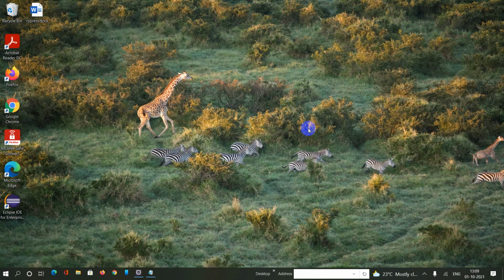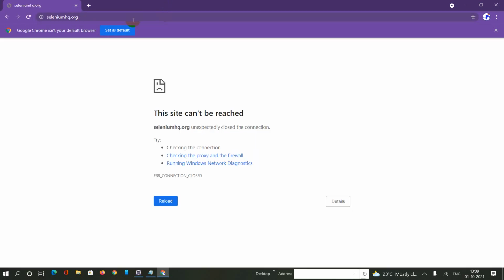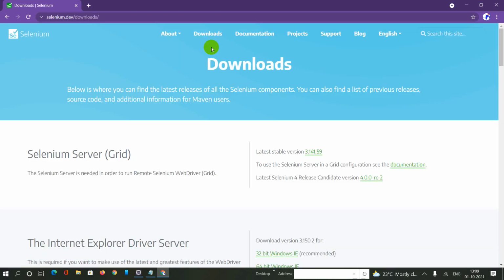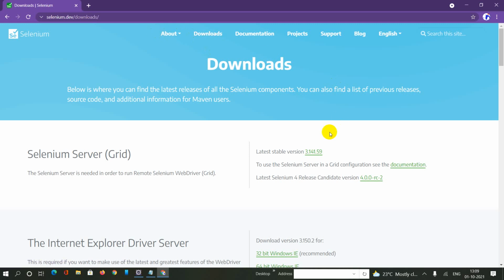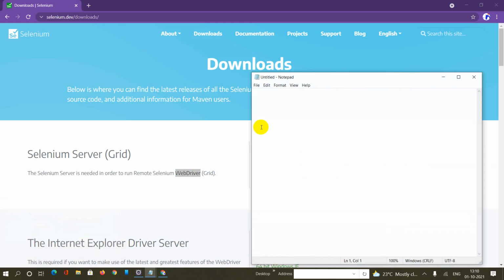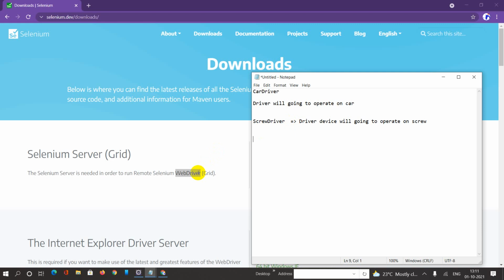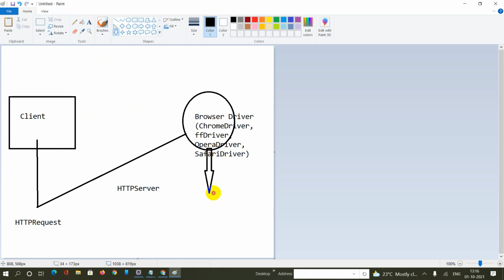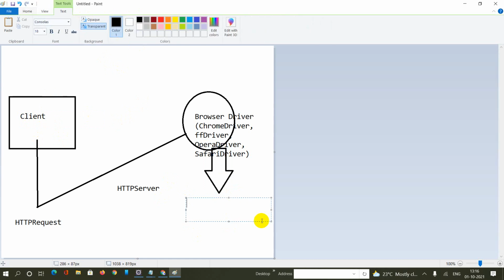Part 1:Selenium WebDriver Architecture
Selenium WebDriver Client Libraries / Language Bindings – Software Testers want to select languages that they are comfortable with. Since WebDriver Architecture supports different languages, so there are bindings available for a range of languages like Java, C#, Python, Ruby, PHP, etc. Anyone who has a basic knowledge of working with any programming language can get specific language bindings and can start off. This is how Selenium Architecture provides flexibility to testers to do automation in their comfort zone.
JSON WIRE PROTOCOL - As per the Selenium Architecture above, the JSON Wire Protocol facilitates all the communication that is happening in Selenium between the browser and the code. This is the heart of Selenium. JSON Wire Protocol provides a medium for data transfer using a RESTful (Representational State Transfer)  API which provides a transport mechanism and defines a RESTful web service using  JSON over HTTP.
Browser Drivers – Since there are various browsers that are supported by Selenium, each browser has its own implementation of the W3C standard that Selenium provides. As such browser-specific binaries are available that are specific to the browser and hides the implementation logic from the end-user. JSONWire protocol establishes a connection between the browser binaries and the client libraries.
Browsers – Selenium will be only able to run tests on the browsers if they are locally installed, either on the local machine or on the server machines. So browser installation is necessary.